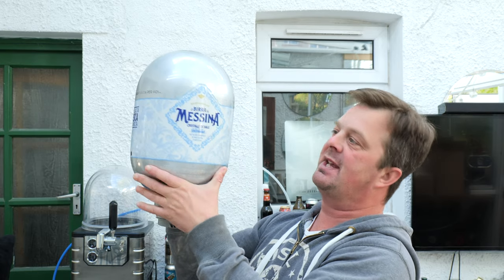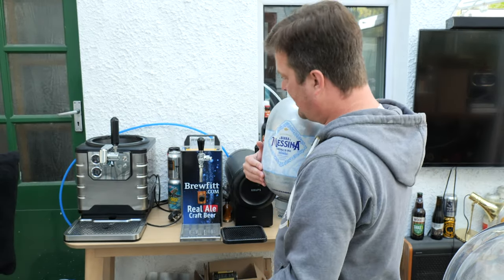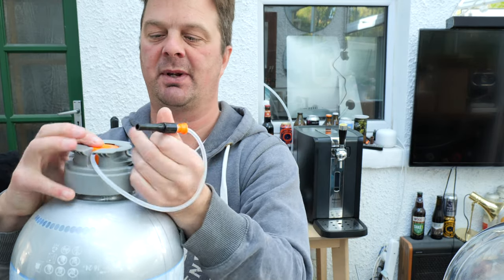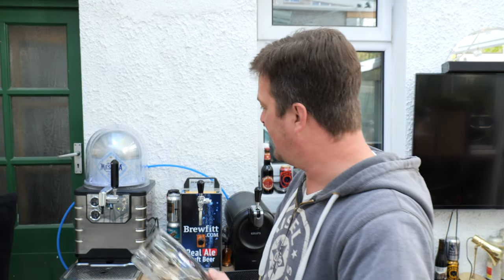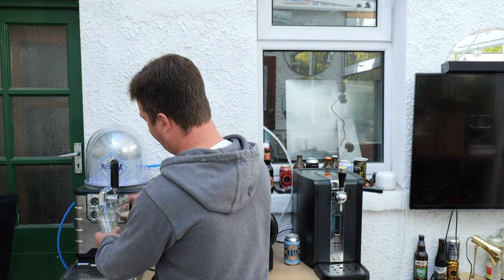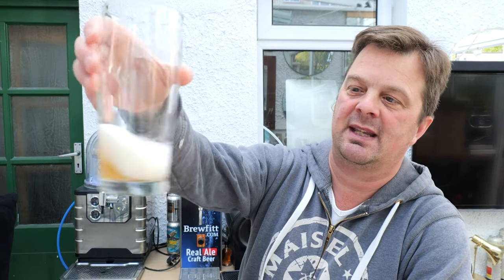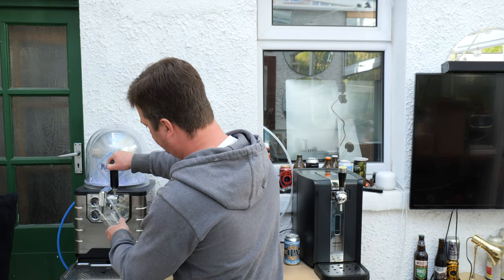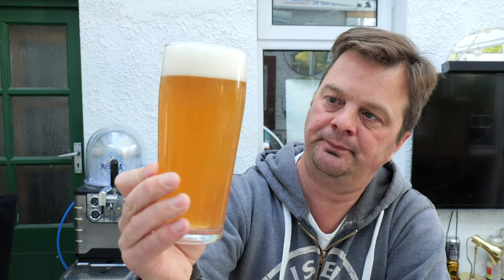*Amazing Blade Beer* Birra Messina Cristalli Di Sale Review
Recorded In 4K Ultra HD Real Ale Craft Beer Reviews *Amazing Blade Beer* Birra Messina Cristalli Di Sale Review